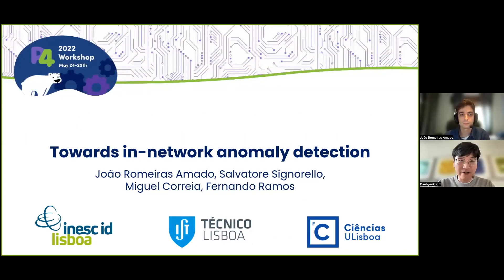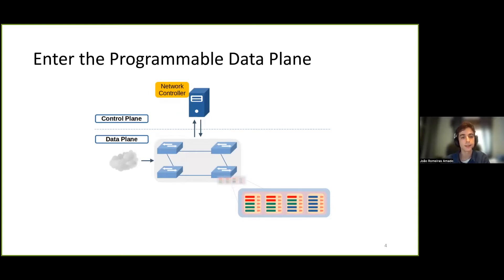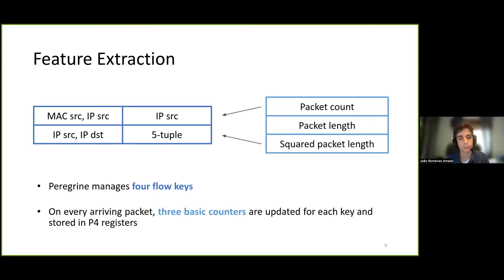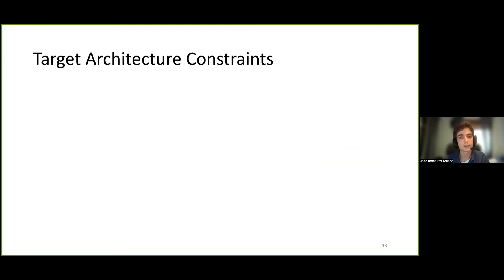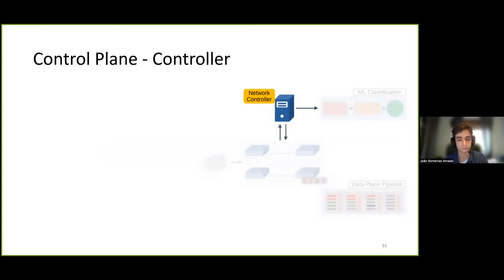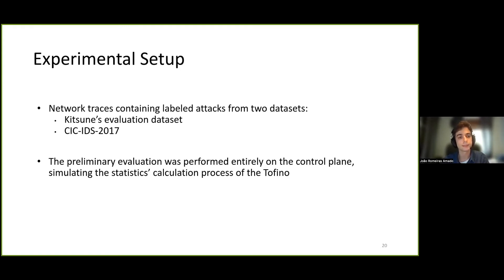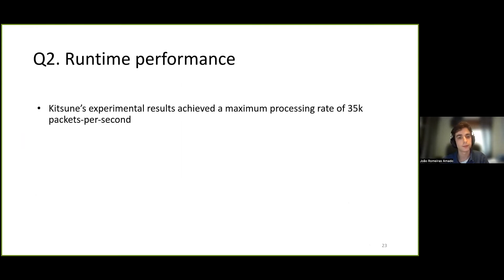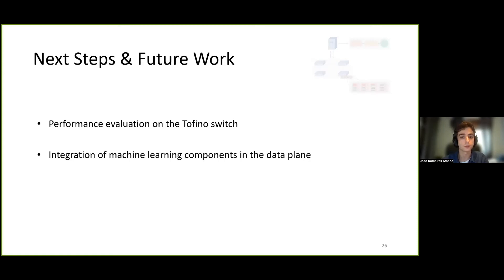Towards In-Network Anomaly Detection - Joao Romeiras Amado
Presentation for the 2022 P4 Workshop.

"Towards In-Network Anomaly Detection"

Presented by João Romeiras Amado (INESC-ID, University of Lisbon), and moderated by Daehyeok Kim (Microsoft).